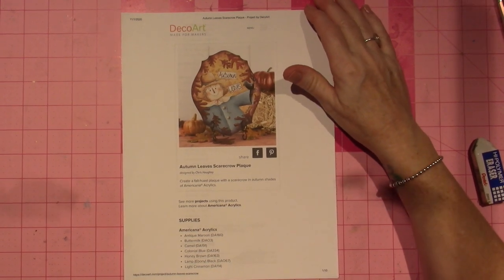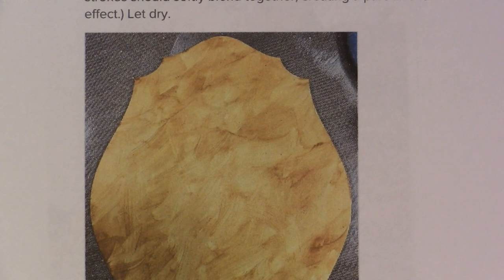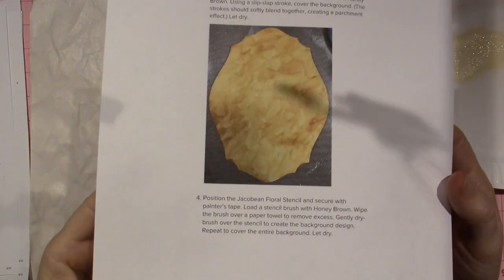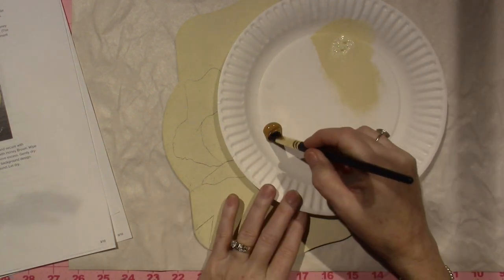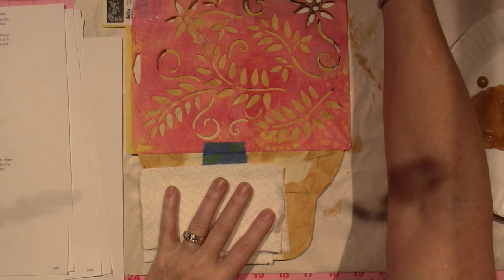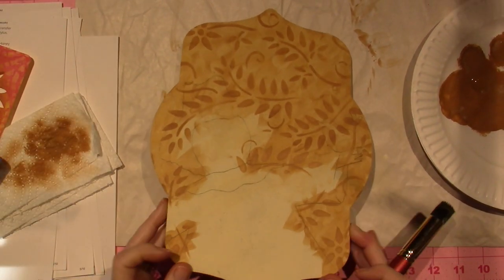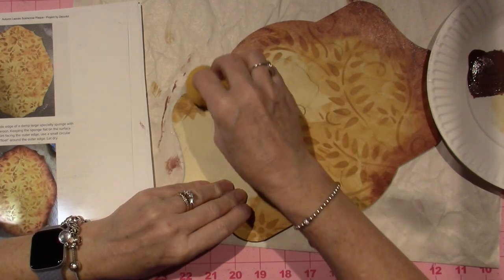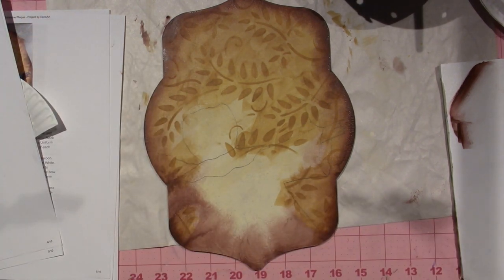Creating a background; decorative painting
In this video I share a cool background technique from the Autumn Leaves Scarecrow Plaque pattern packet that I got for free on the Decoart website. It's another Chris Haughey design.